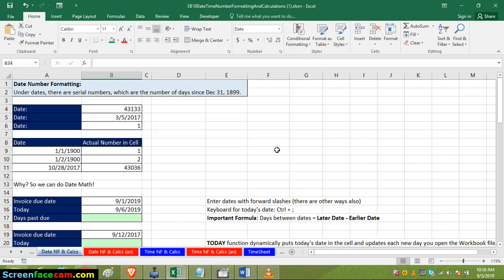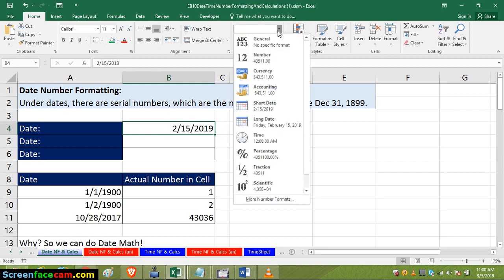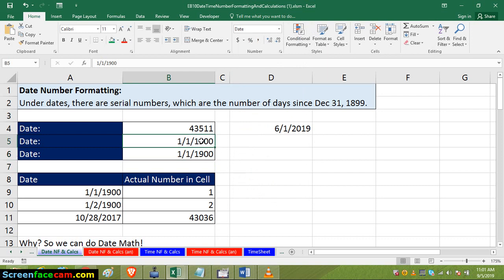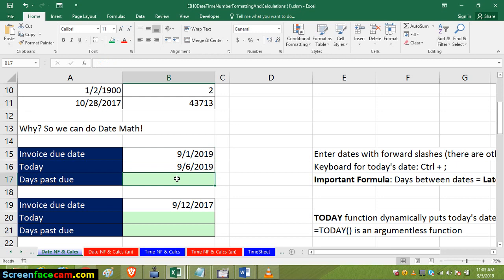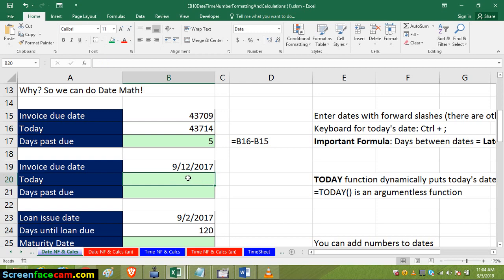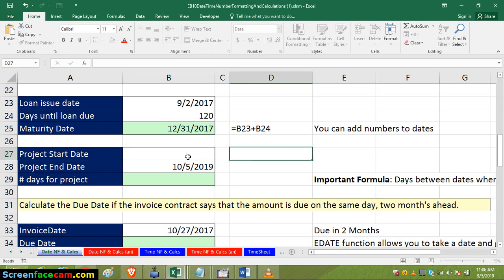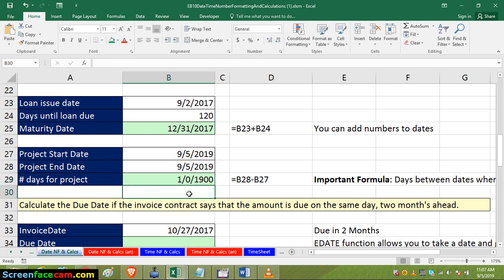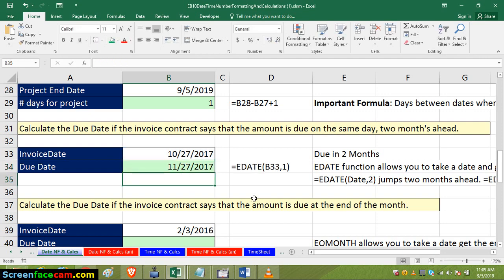date and time